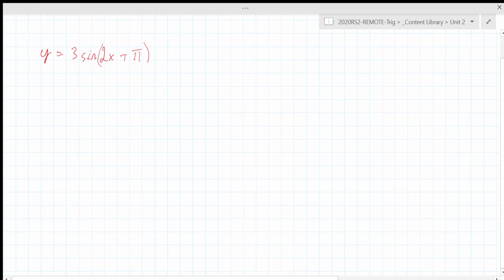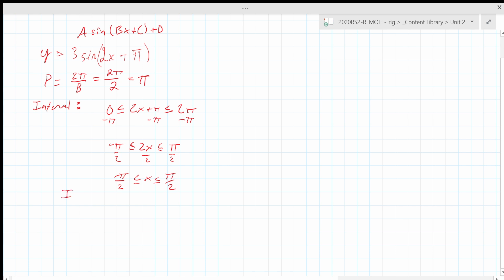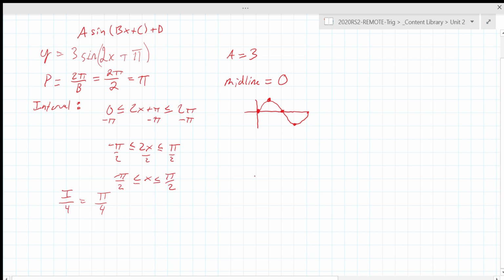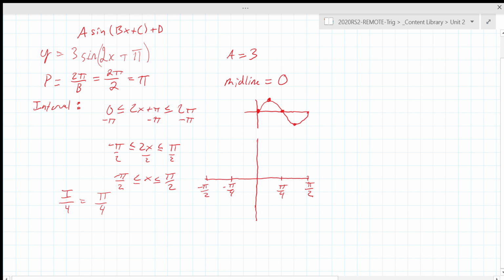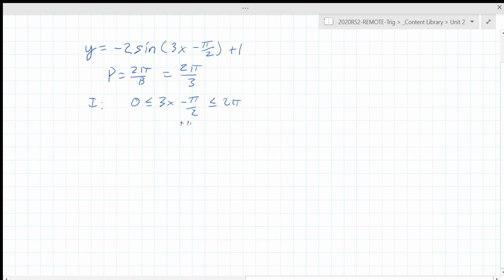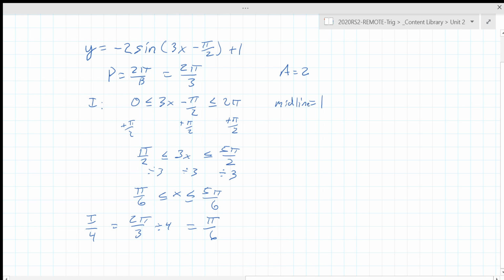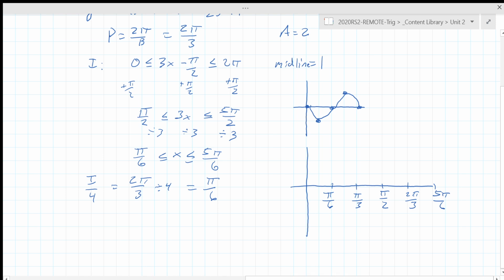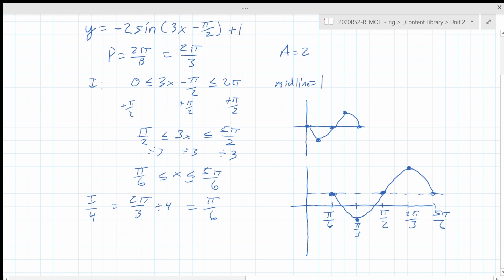Graphing Sin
How to graph one period of sine